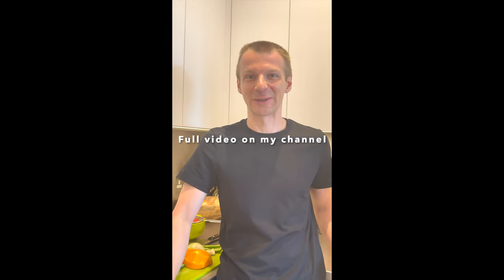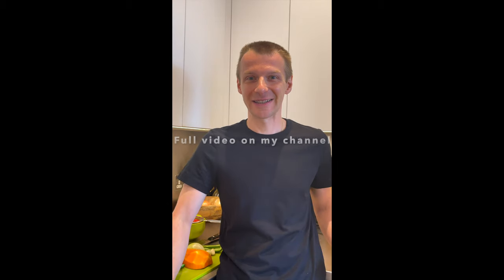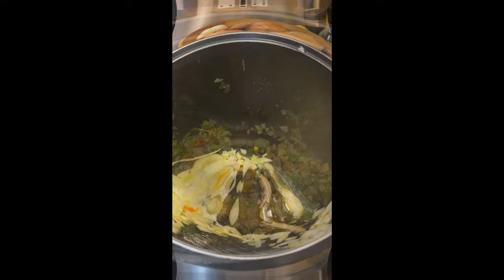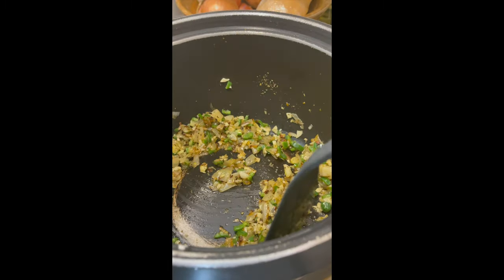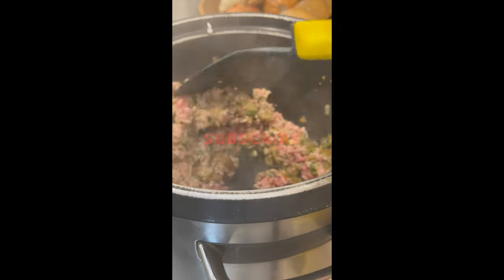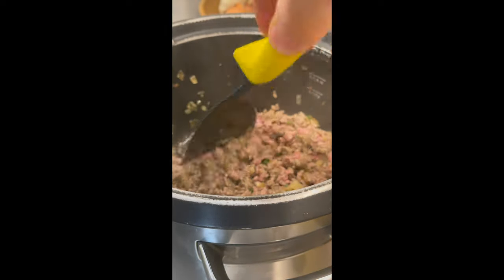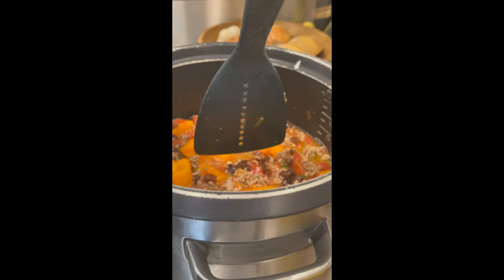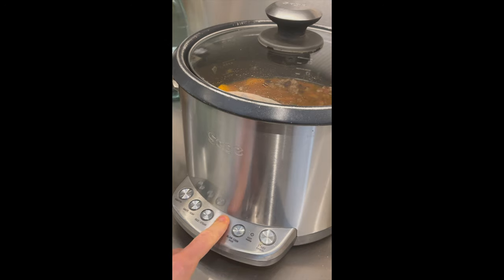Slow cooked recipe Butternut squash with lamb mince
Ingredients for 4  portions:

500 gr lamb mince
1/2 butternut squash
1-2 green peppers
1/2 onion
3 cloves of garlic
1 can of chopped tomatoes
1 tsp Harissa paste
1 tsp mint
1 tsp oregano
salt & pepper
1/2 cup sultanas

Cooking time 7 hours on Low mode

Healthy eating, easy cooking